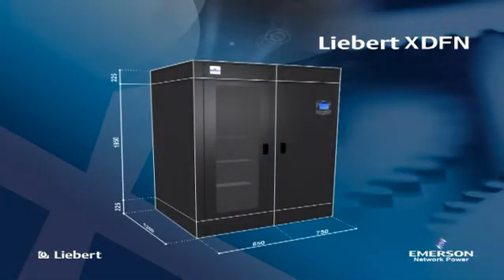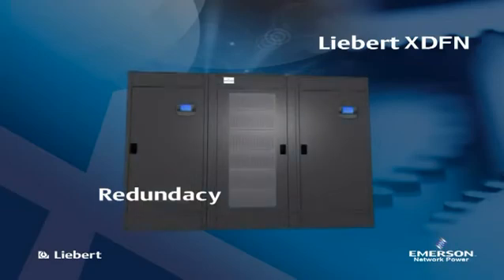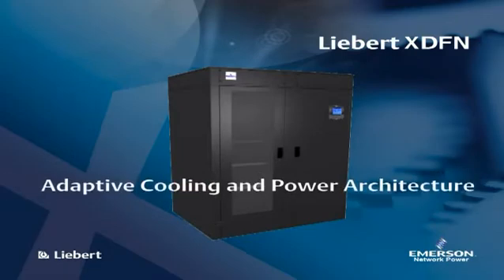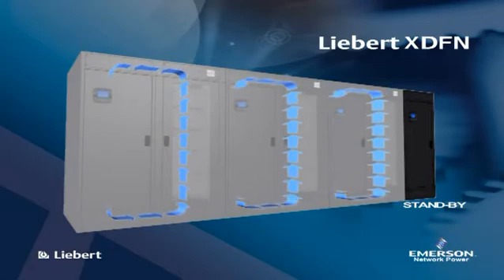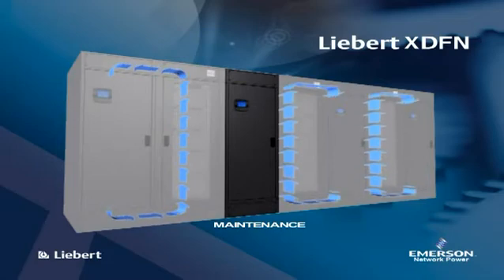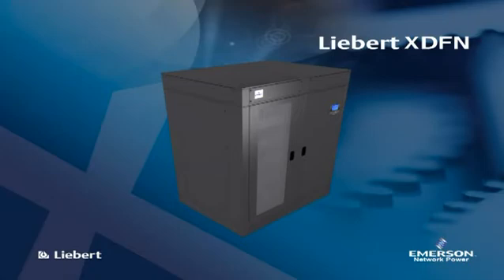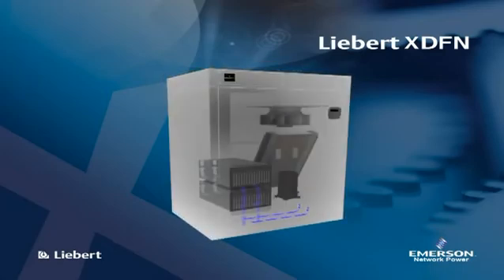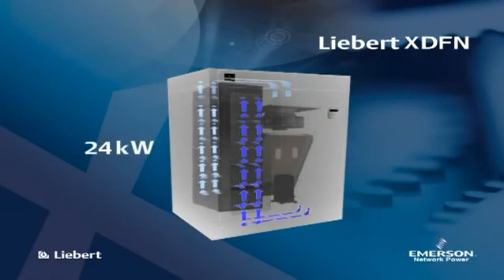Emerson Liebert XDFN до 50 кВт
Презентация прецизионного кондиционера Emerson Liebert XDFN до 50 кВт.